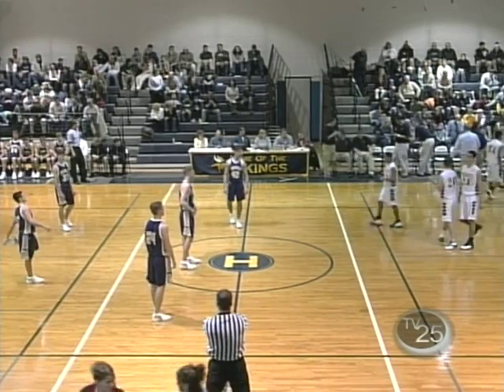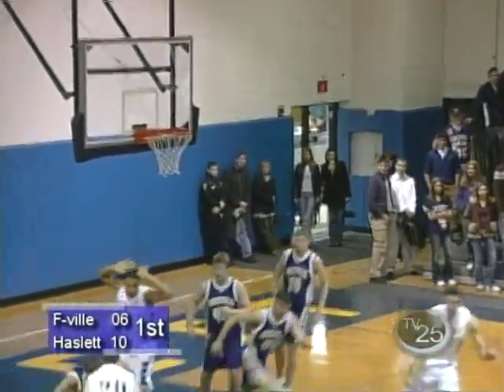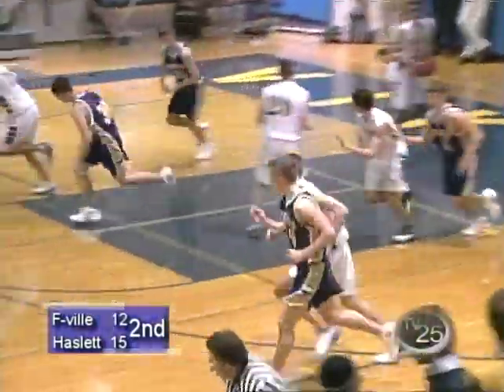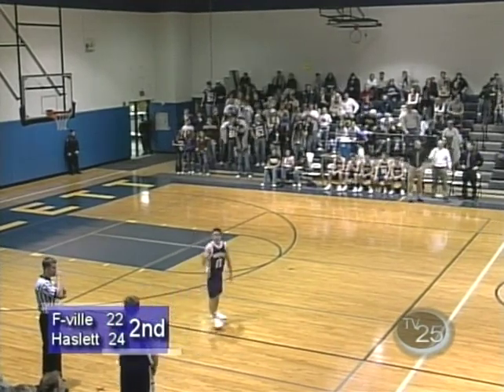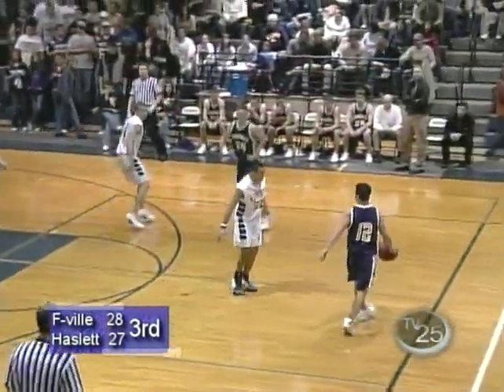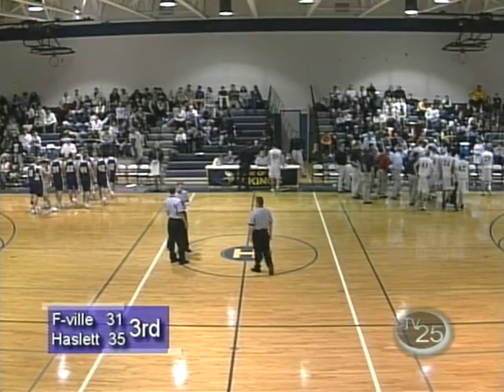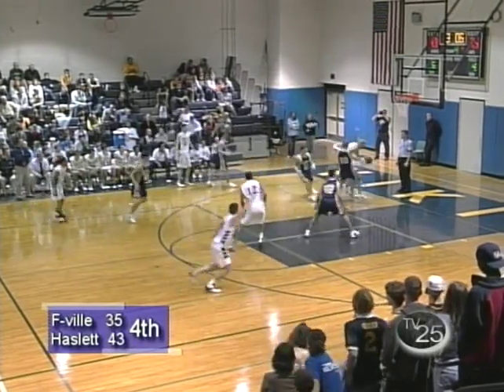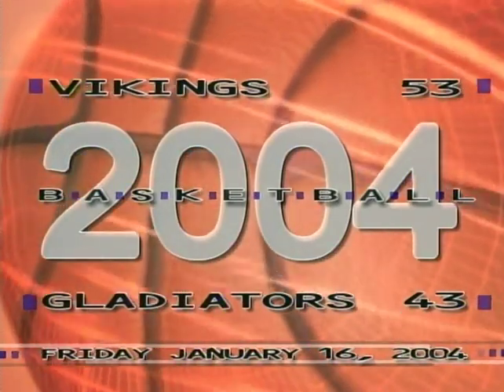Boys Basketball vs Fowlerville - 2004